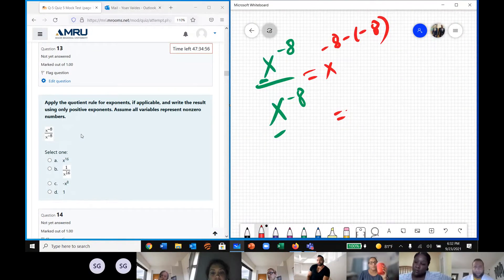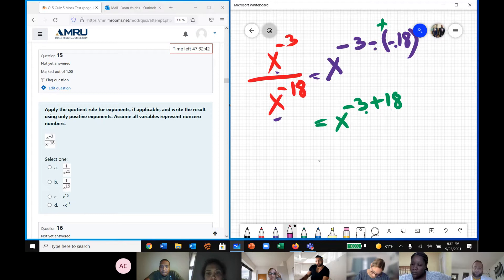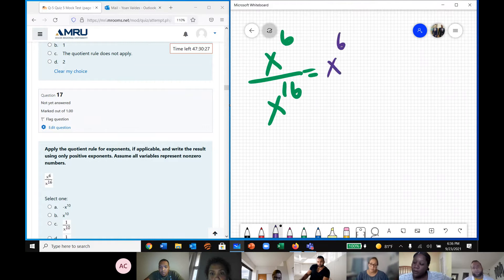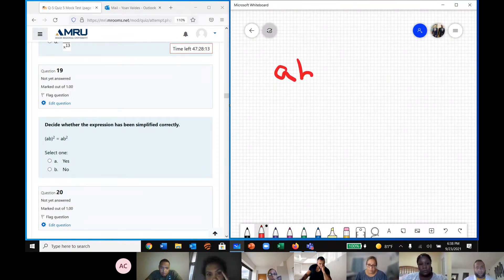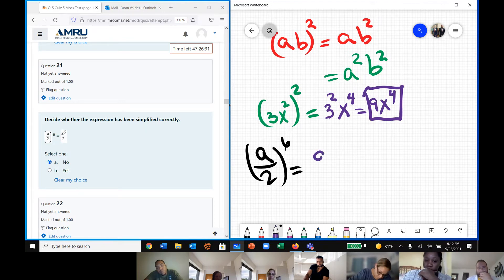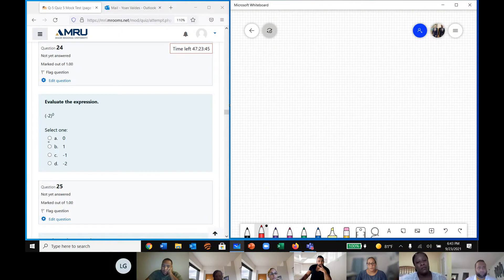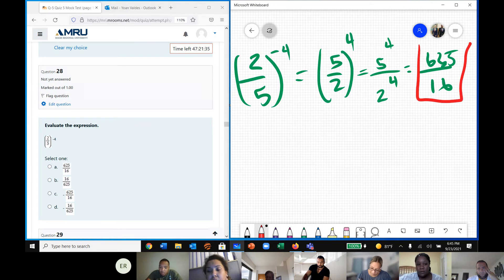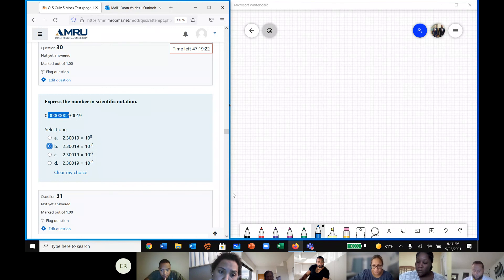College Algebra Review